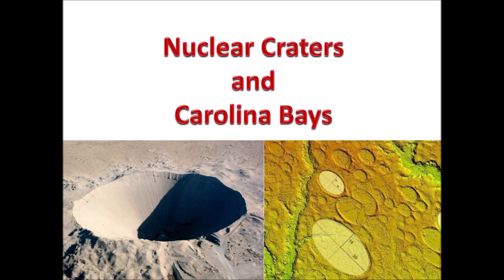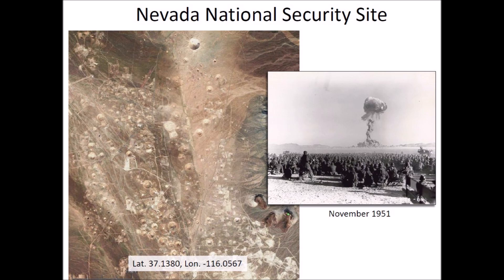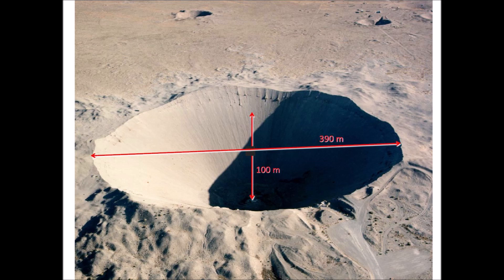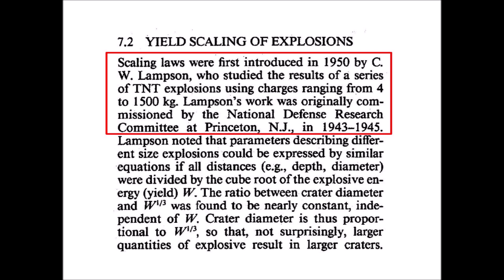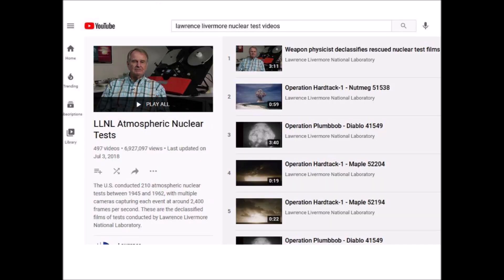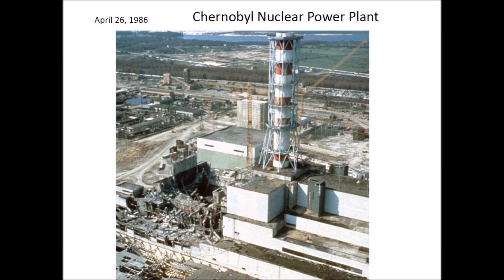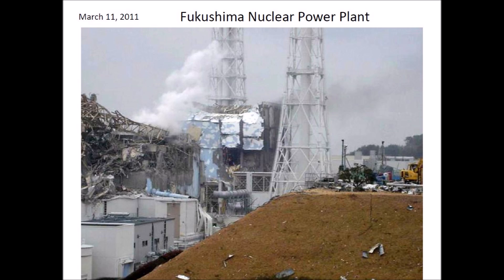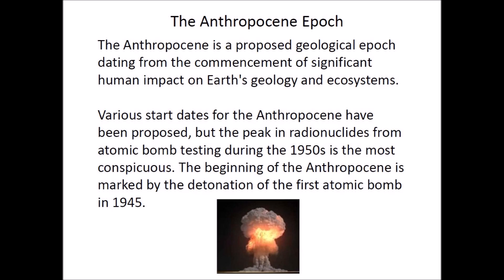Nuclear Craters and Carolina Bays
This video discusses the nuclear craters in the Nevada Test Site and the derivation of yield equations relating energy to crater size used today to estimate the sizes of meteorites that impact the planets and moons of our solar system.